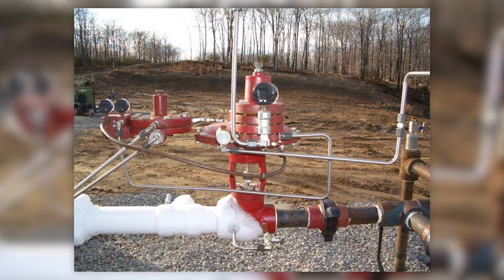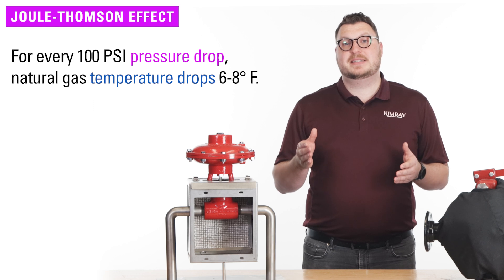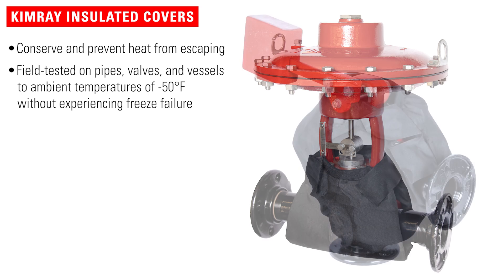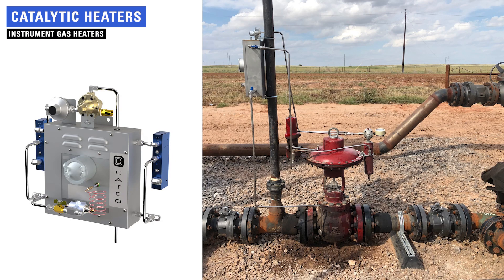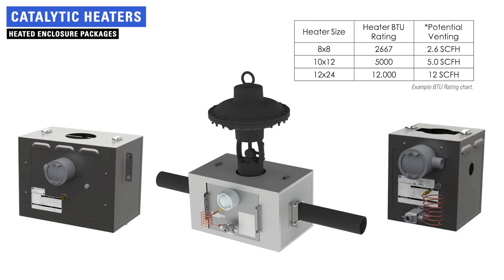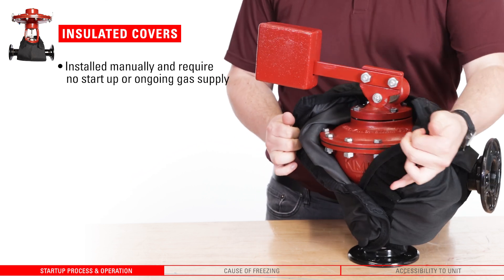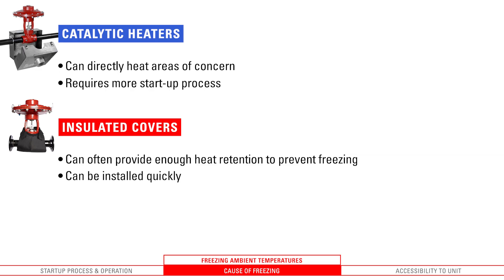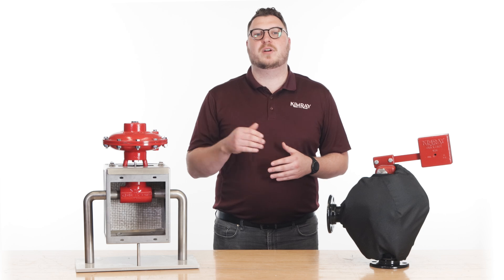Frozen Valve Prevention: Are Insulated Covers or Catalytic Heaters Better?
TIMESTAMPS:
0:00 Intro
0:25 Why Equipment Freezes
1:16 Insulation Covers
1:53 Catalytic Heaters
3:09 Startup Process
4:00 JT Effect vs Weather
4:50 Accessibility